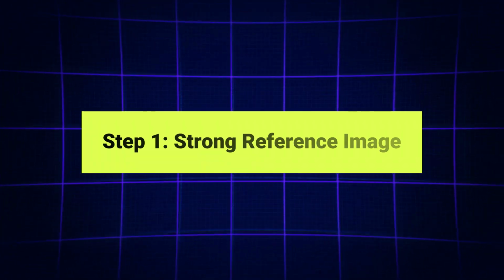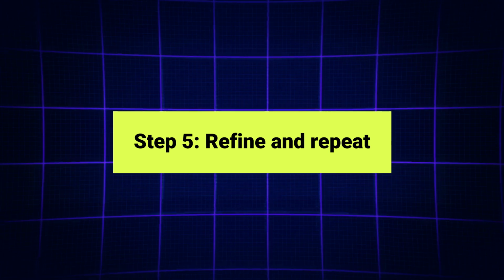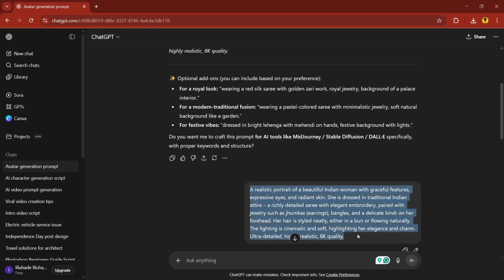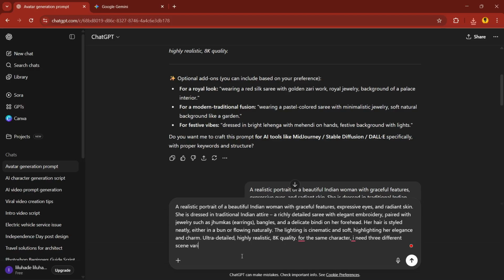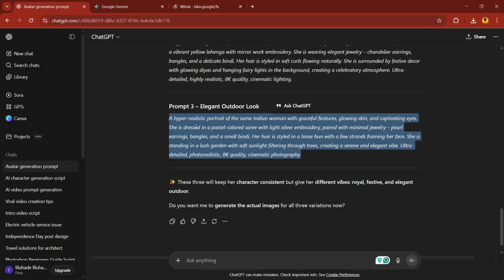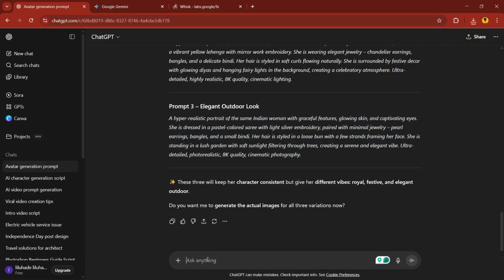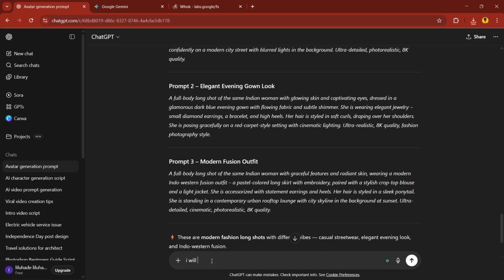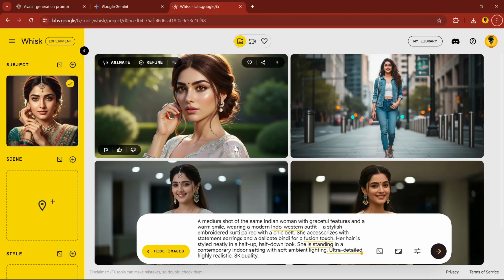Generate Consistent AI Characters with This SIMPLE Trick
Want to create your own AI characters that look the same in every scene? In this video, I’ll show you how to generate consistent characters with AI images.

What you’ll learn in this video:
How to start with a strong reference image
How to write detailed character descriptions
How to use reference-based prompting
How to test across different settings
How to refine results for perfect consistency

This video is perfect for designers, content creators, artists, and anyone curious about AI image generation.

whisk ai, whsikai, free ai image generator, google image fx, whisk ai tutorial, veo 2, free ai video genertor, google veo 2, consistent charcter ai, make consistent characters in ai, consistent character ai free

🛠️ Tools Used:
- Google whisk AI